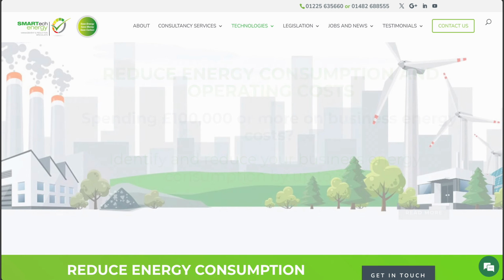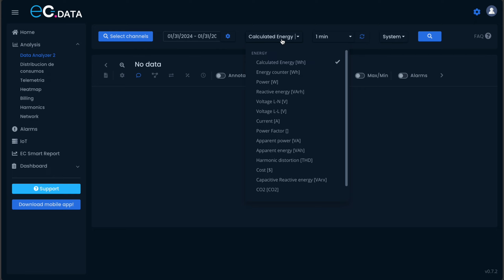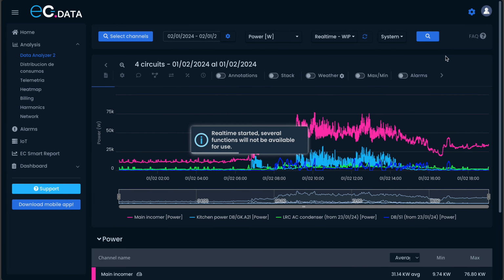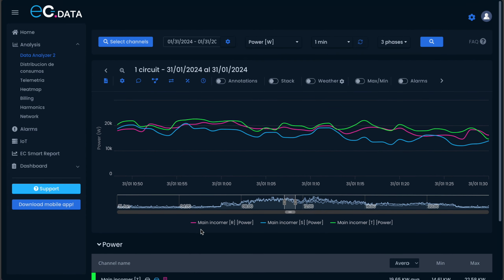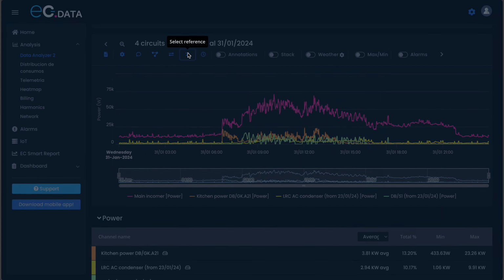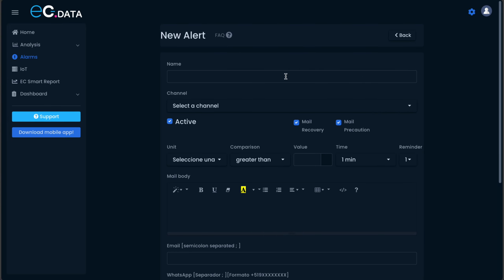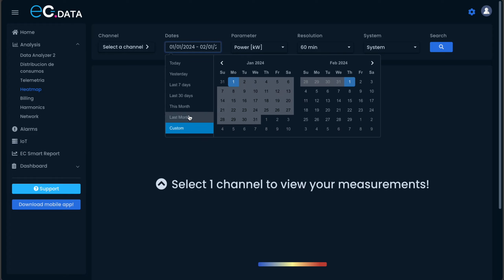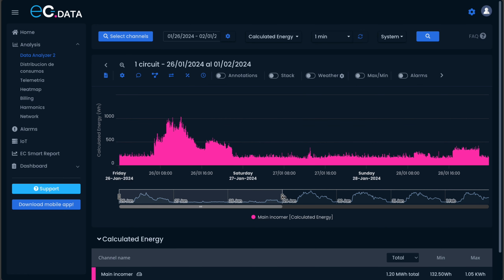SMARTech energy - Training video on Monitoring data (EC Platform)